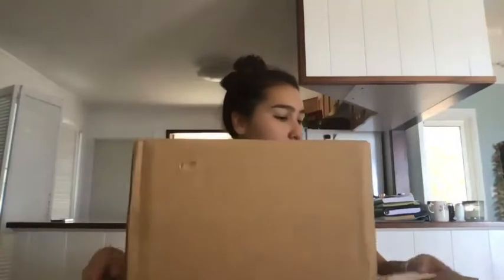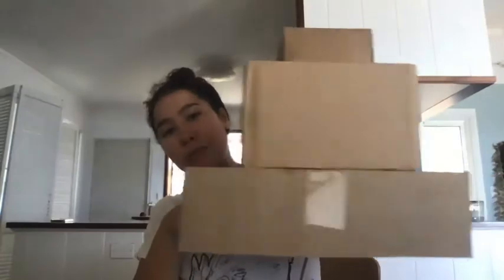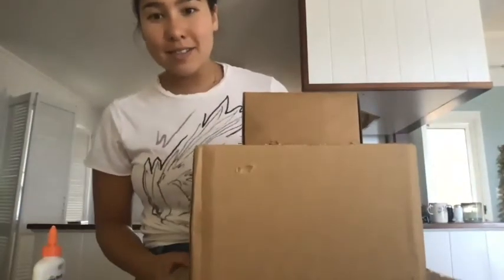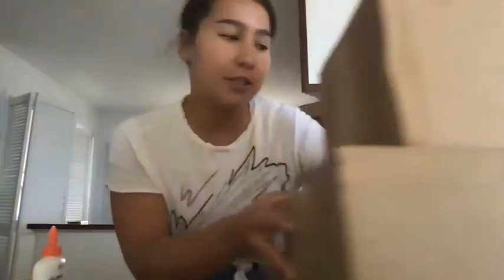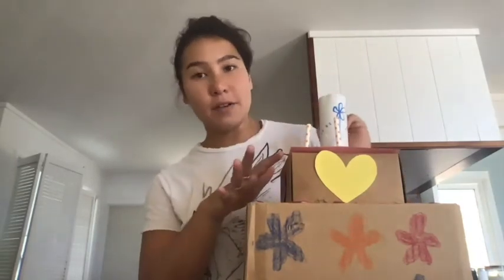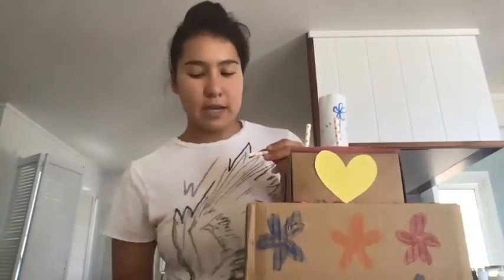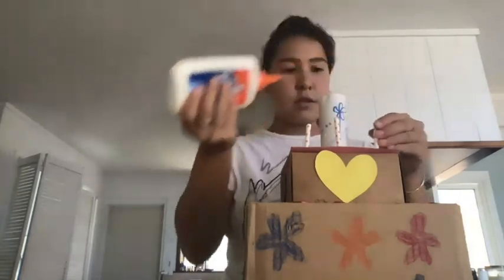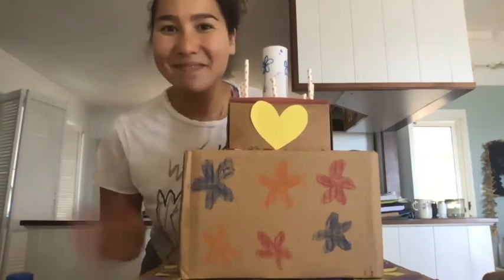Make a Birthday Cake with Art Explorium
Join our Birthday pARTy Coordinator, Ms. Zoe, as she shows you how to make and decorate a birthday cake out of cardboard boxes.